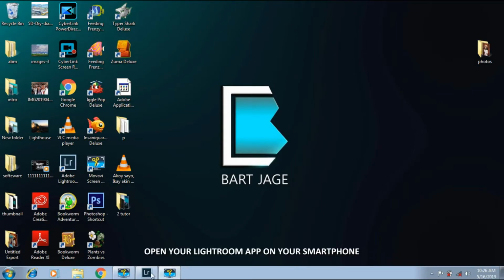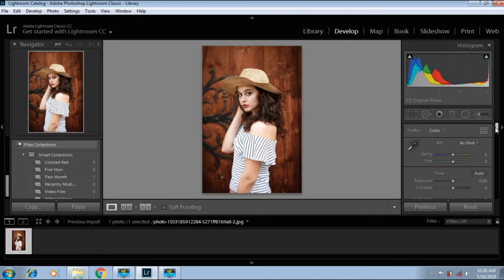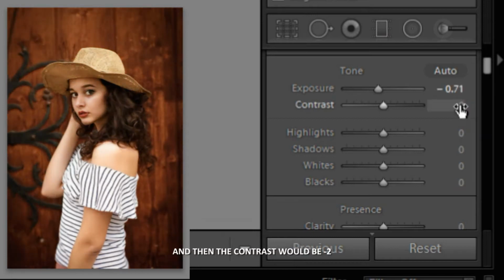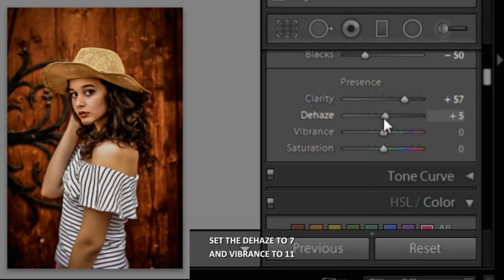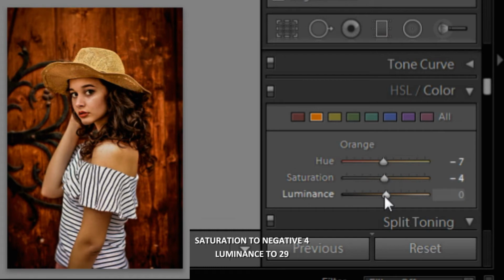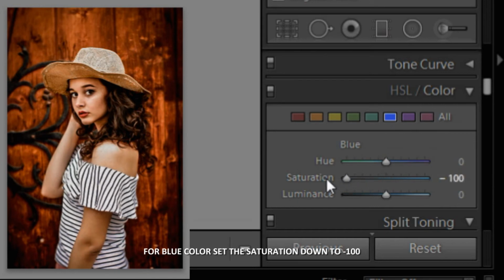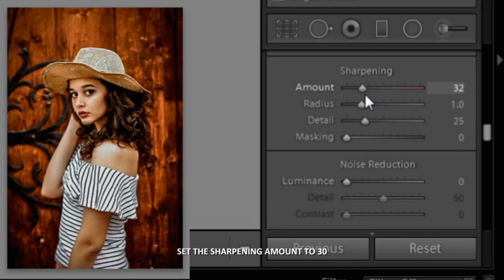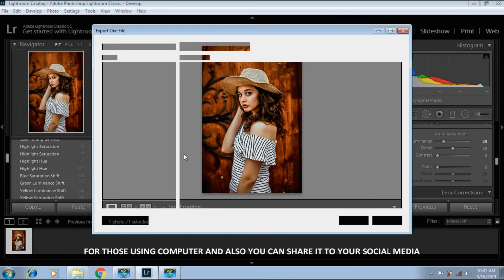Edit your photo using lightroom cc "Moody Brown Tone" | Manual Edit | Bart Jage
Hey guys have a Blessed day! I will be posted editing tutorials using apps and software in this channel so stay tunned!

I hope you enjoy this video tutorial using adobe lightroom!

See you on my next tutorial!

Software:
Recorder: Movavi Screen Recorder Studio 10
Editing: Cyberlink Powerdirector 17 & Adobe Lightroom classic CC

notocopyright